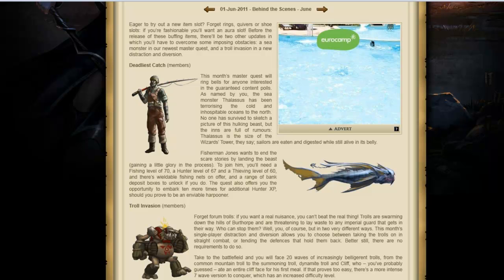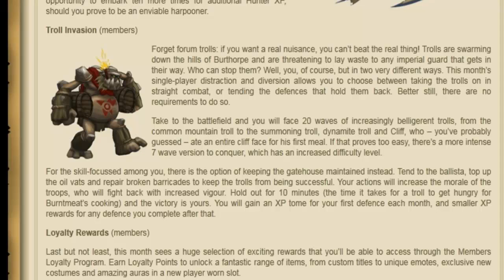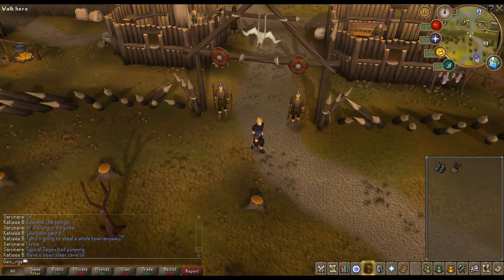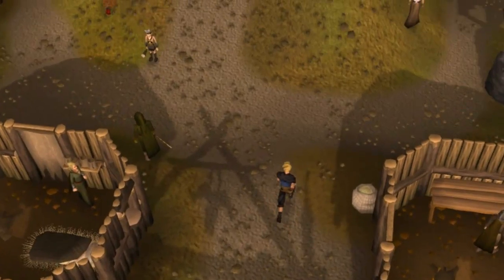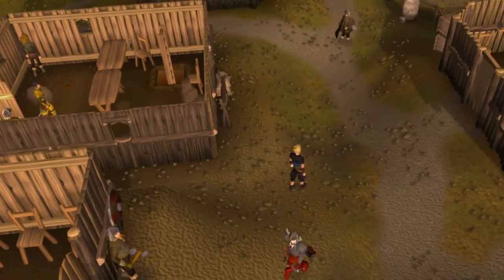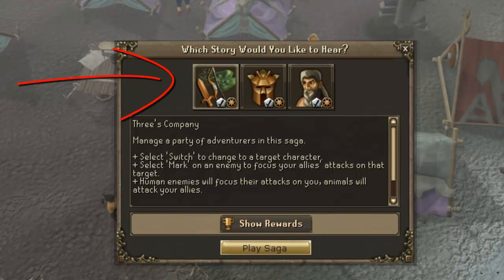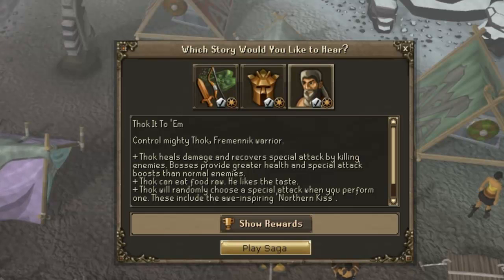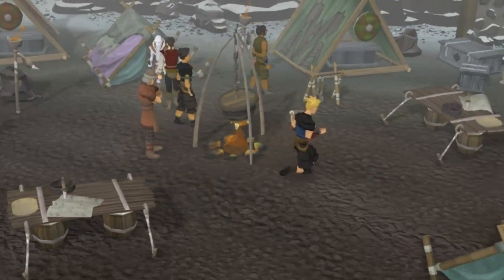RS Update - June Behind the Scenes, Fremennik Saga, Rellekka Update, & Rewards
ZaffreNet RuneScape Geo